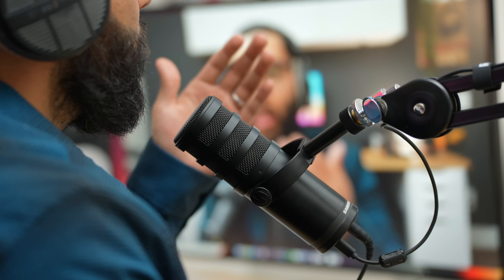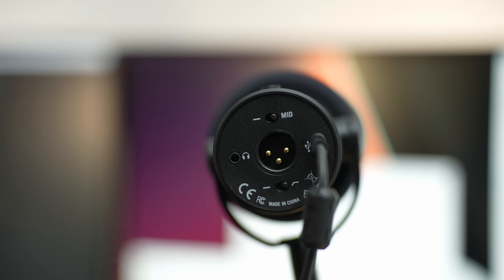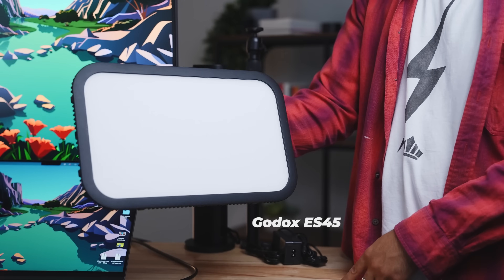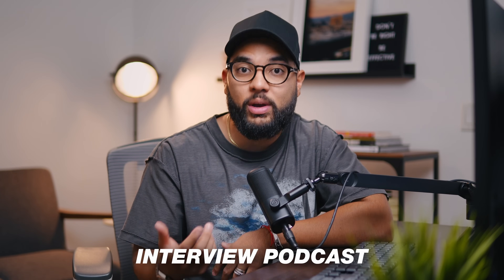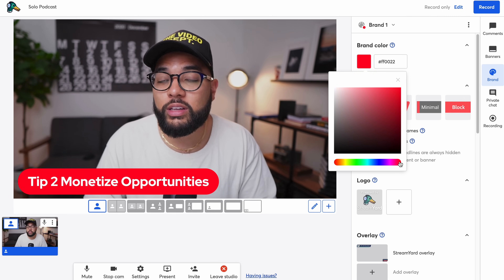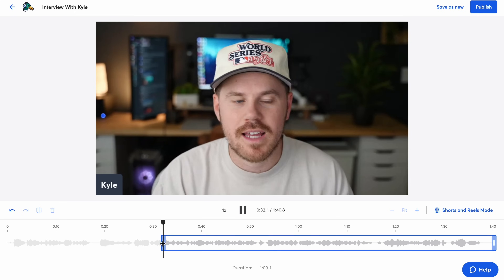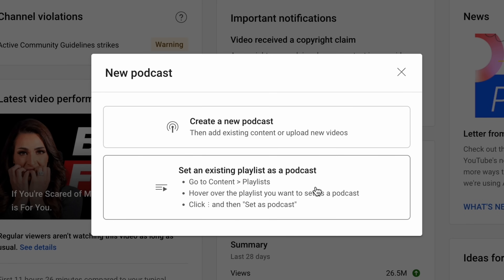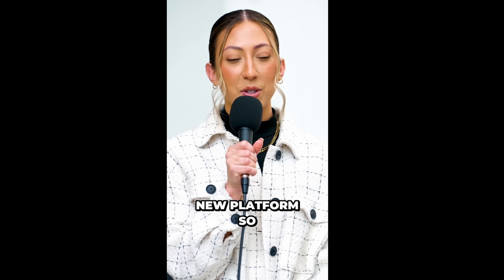Best Podcast Setup for Beginners (Everything You Need to Start!)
Omar shares a complete Podcast workflow and setup! Everything you need to know to get started!

All Products and Gear Mentioned in this video

🎙️Mics
Samson Q9U
Rode Pod Mic USB
Shure MV7

💡Lights
Amaran 60D
GVM Lantern Softbox
Godox ES45

📷 Cameras
Sony ZV-E10
Anchor PowerConf C200
Sony ZV-E1 II

⭐️ More Gear
Video Capture Card
Zoom PodTrak P4

⏰ Timecodes ⏰
0:00 Podcast The Right Way
0:40 Mics
3:00 Lights
4:02 Cameras
5:43 Podcast Format
6:49 StreamYard
10:45 What to do After You Record

In-Depth Channel Analytics and Ideas